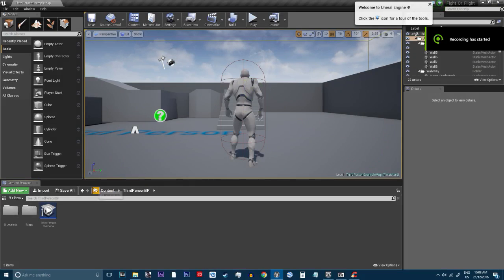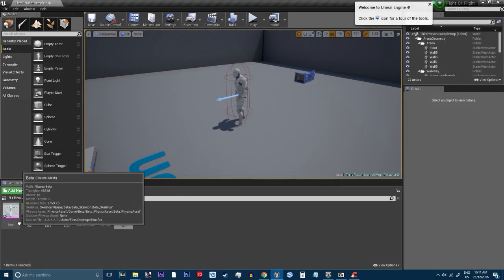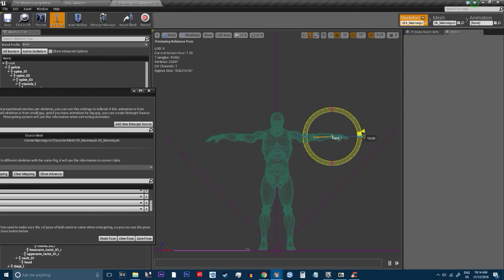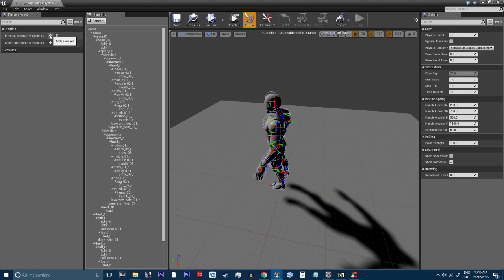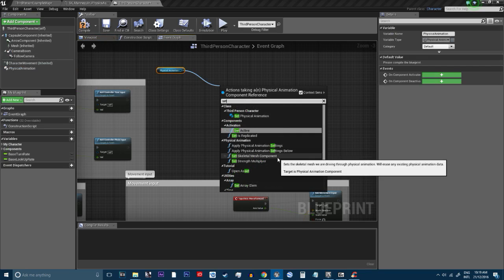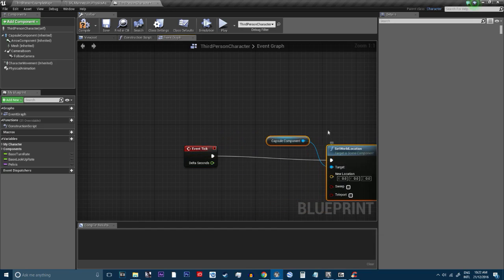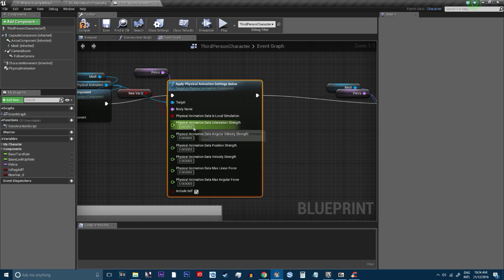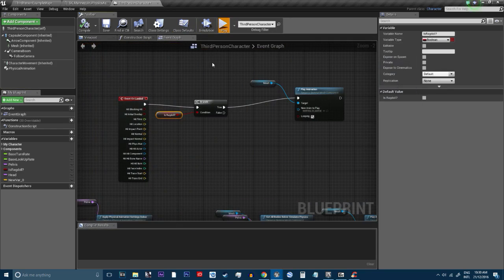How To Make An Active Ragdoll / Unreal Engine 4 / GTA V Ragdoll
just a little tutorial